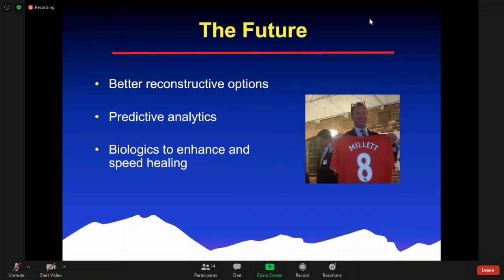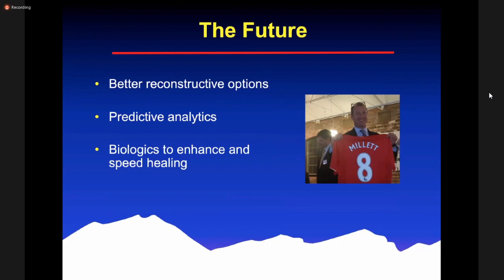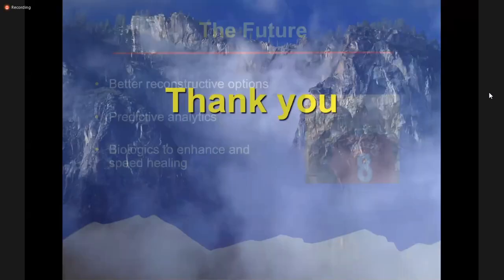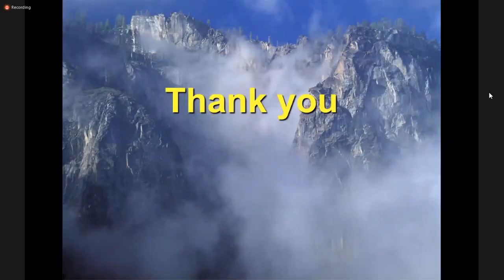IAS Live Webinar: 50-Rotator Cuff Tears -Where Are We Today? Dy Dr Peter Millett (Q & A)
IAS Live Webinar: 50- Rotator Cuff Tears -Where Are We Today?
By
Dr Peter Millett

Date: Friday, 19th June 2020

Time: 07:00 pm IST Onwards

Speaker:
Dr Peter Millettt
The Steadman Clinic, USA

Moderators:
Dr IPS Oberoi, Dr Shreyash Gajjar, Dr Swarnendu Samanta

On
IAS YouTube Channel